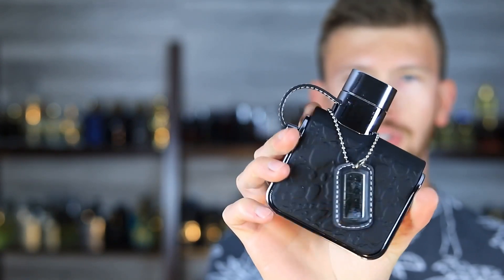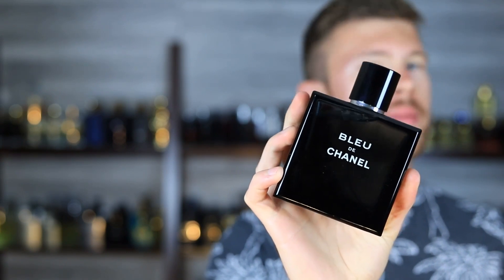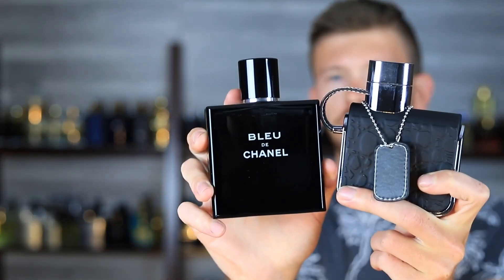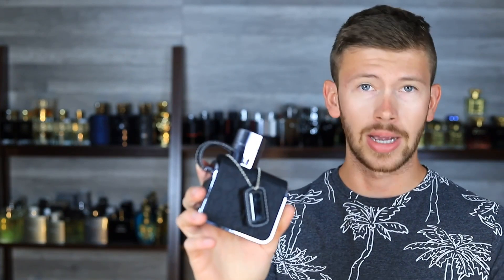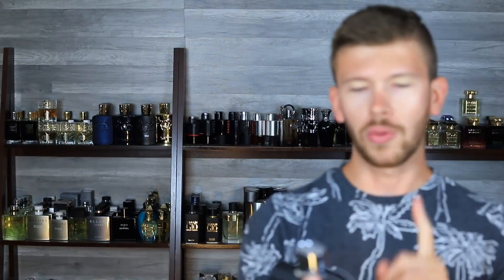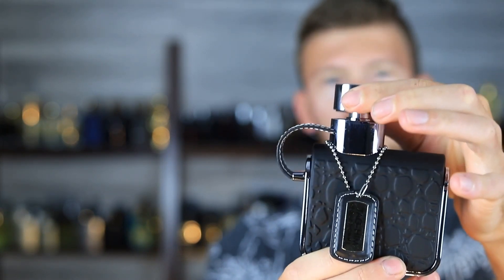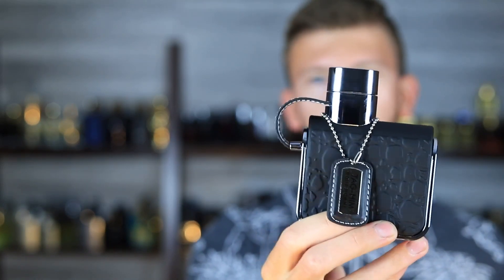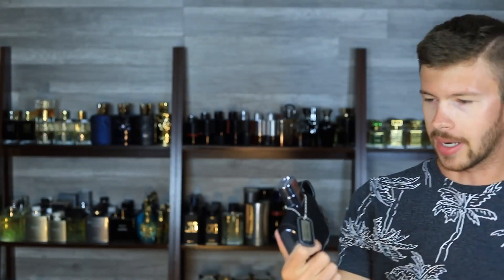Bleu de Chanel Clone For ONLY $20 - Armaf Tag Him EDT Review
10 Fragrances So Strong You Only Need 2 Sprays

7 Spring Fragrances That Last The WHOLE Day

10 OF THE BEST FRAGRANCE RELEASES IN THE PAST 5 YEARS

10 FRAGRANCES THAT ARE WORTH 10X THEIR DISCOUNTED PRICE

10 MIND BLOWING DESIGNER FRAGRANCES THAT COULD PASS FOR NICHE